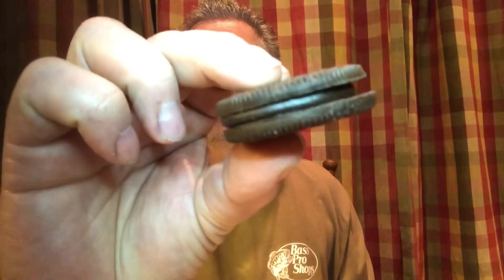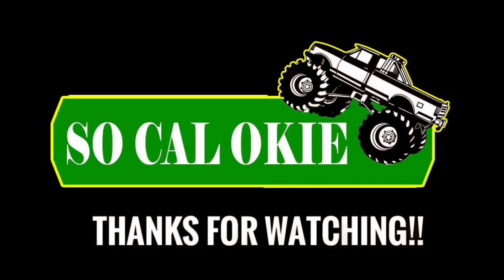Oreos! Five new flavors!!!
Oreo saga continued!! Doing a product review on new Oreos...Ran into Target on the way home and to my surprise, they had five New flavors!! I was in cookie heaven. join me for the latest flavors reveal!